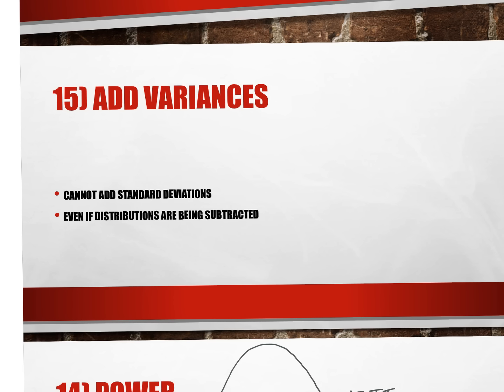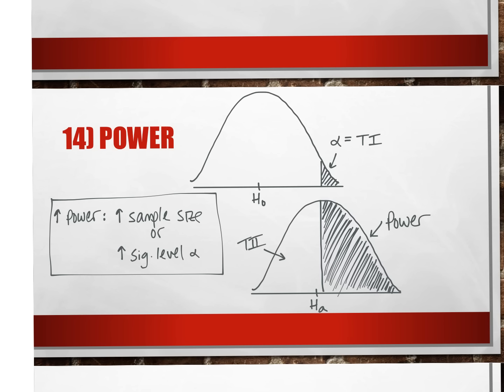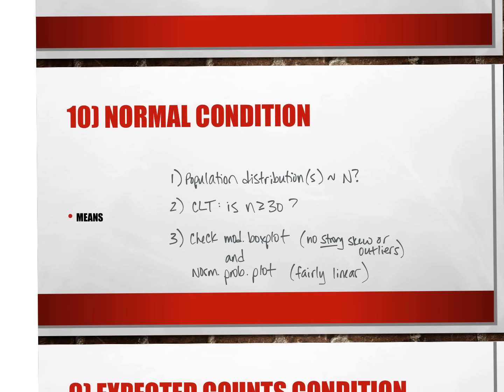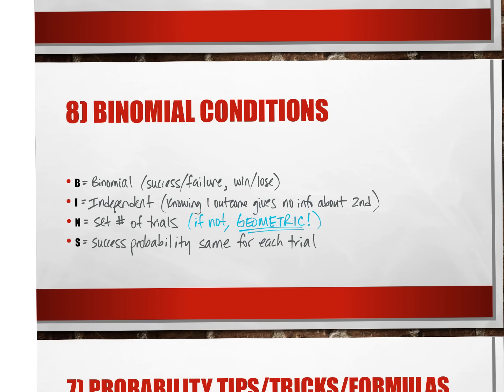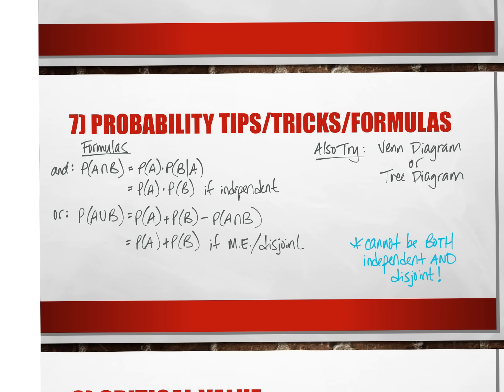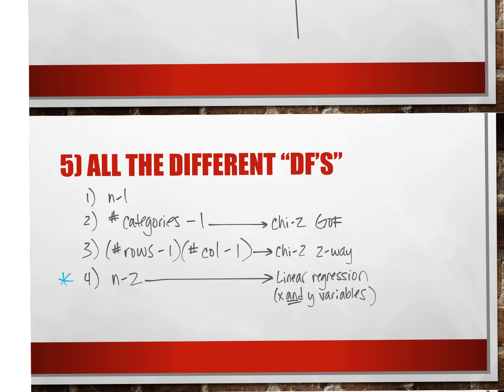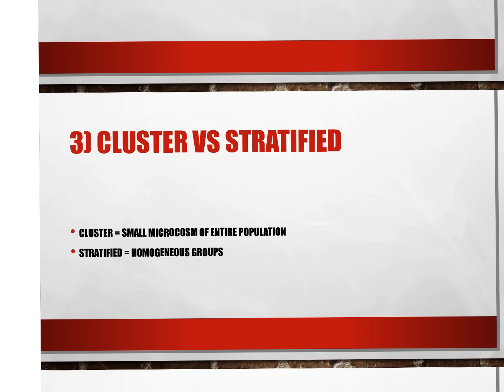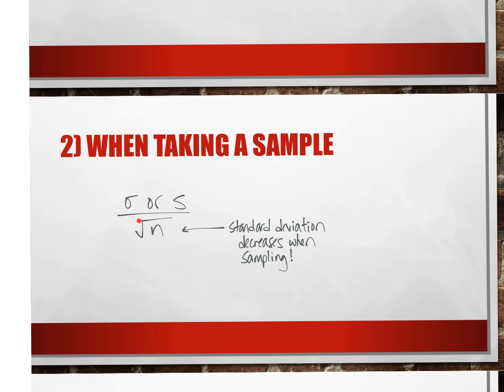AP Stats Last Minute Cram Session